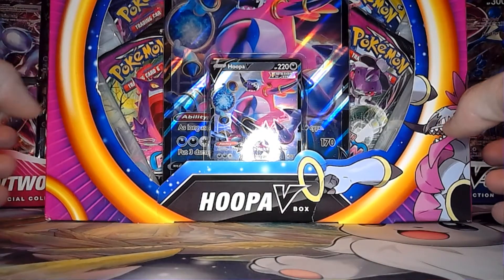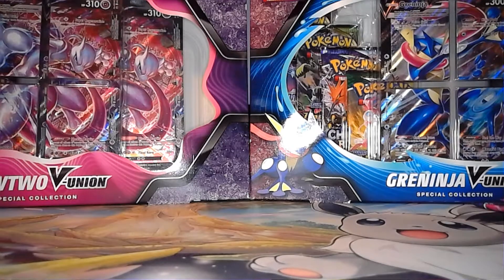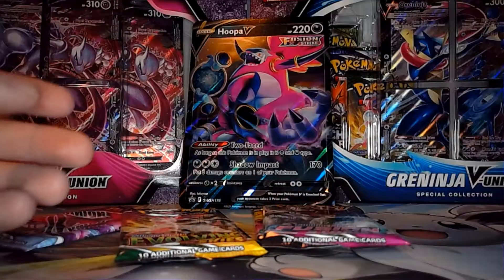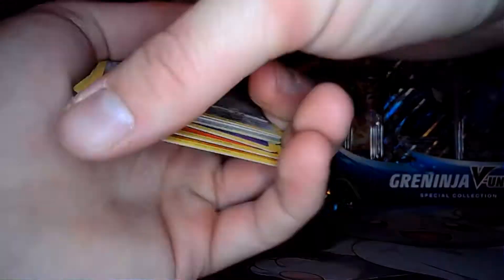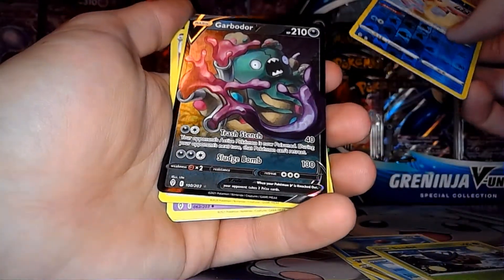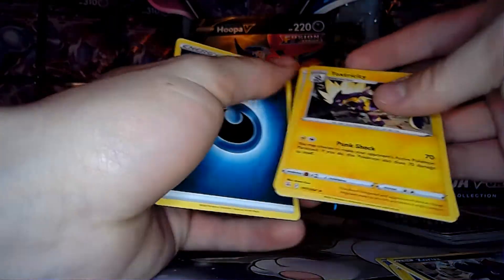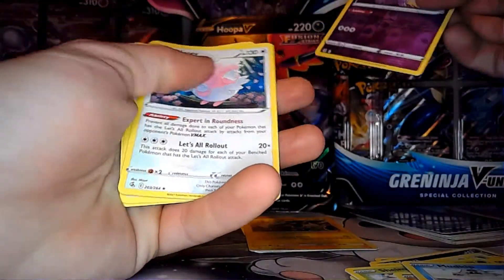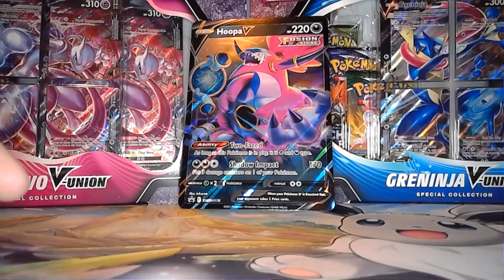Pokemon Hoopa V Collection Unboxing!